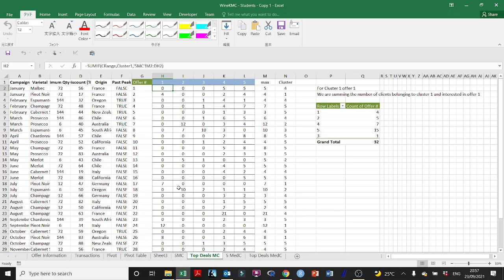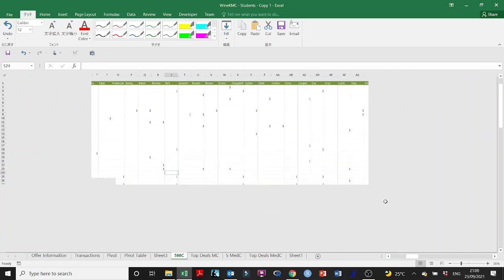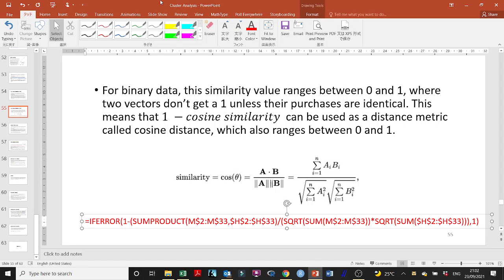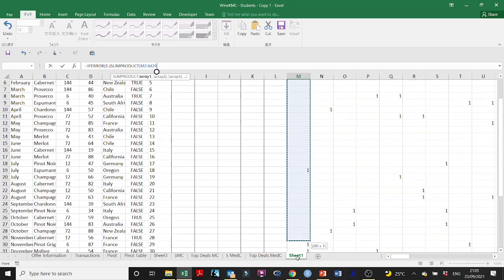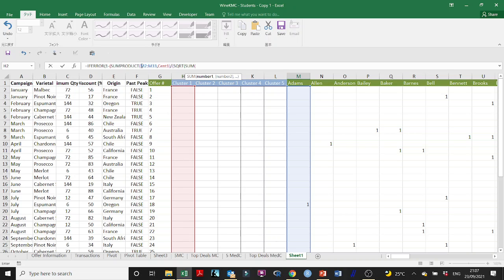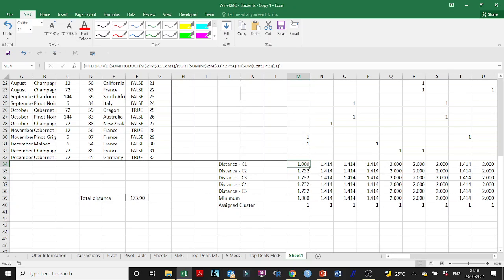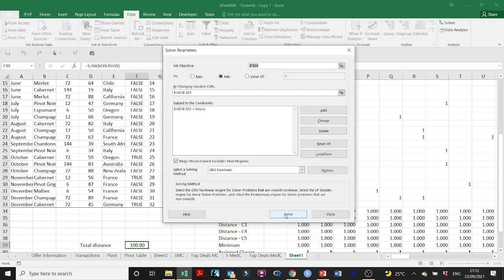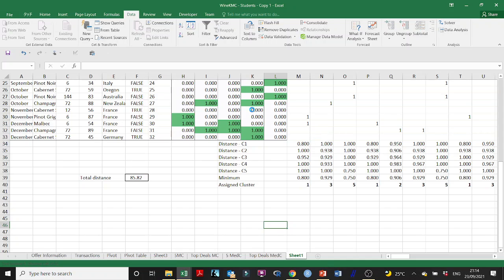3 Excel Clustering K Median Clustering 2